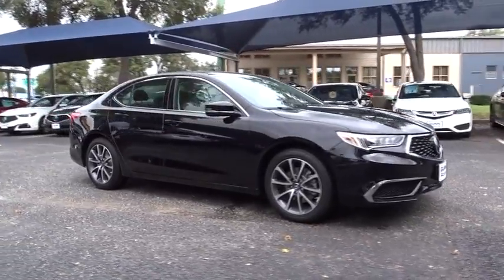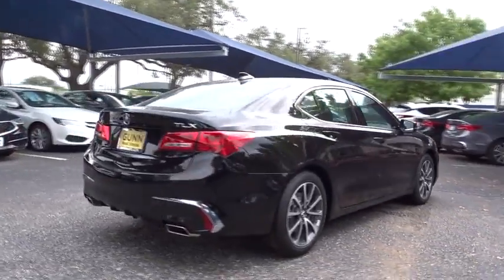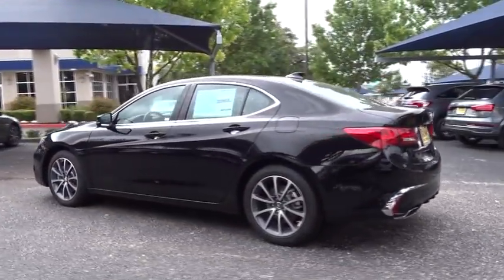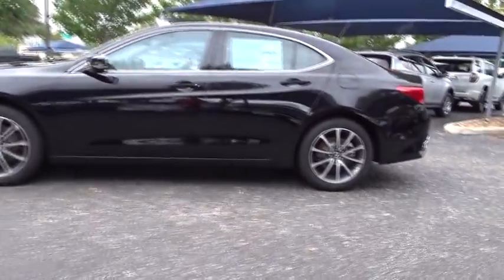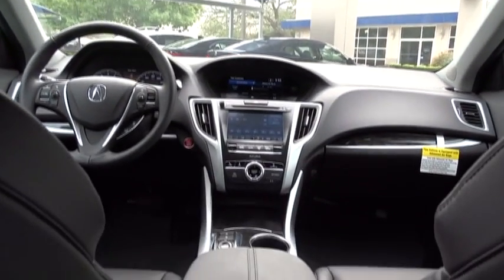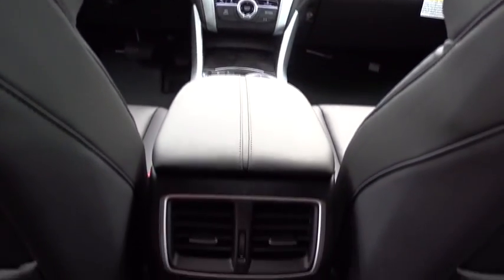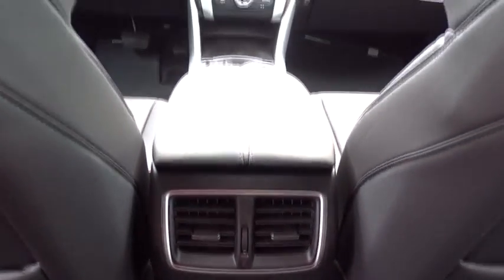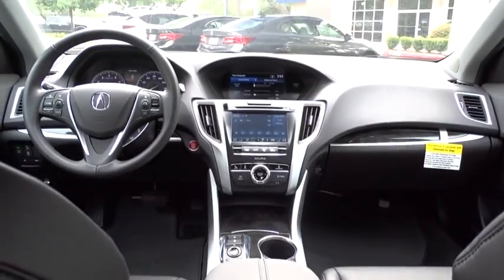2019 Acura TLX San Antonio, Austin, Houston, Dallas, Boerne, TX A90156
2019 Acura TLX

Gunn Acura
11911 IH 10 W

Call or email to confirm availability. Safety equipment includes: ABS, Traction control, Passenger Airbag, Curtain airbags, Knee airbags - Driver...Other features include: Bluetooth, Power locks, Power windows, Heated seats, Sunroof...